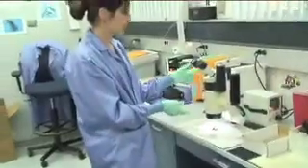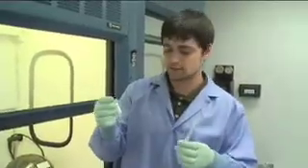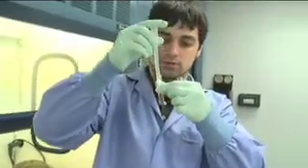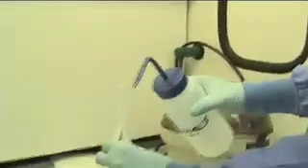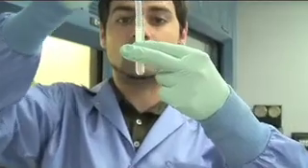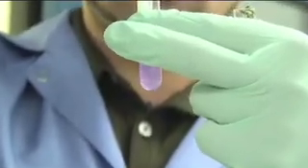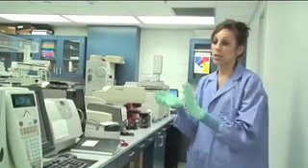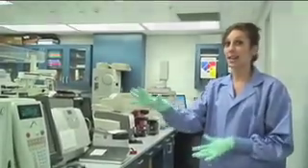Inside the OC Crime Lab: Chemistry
A look inside the inner workings of the Oakland County Crime Lab's chemistry lab, where drug testing takes places on a regular basis.